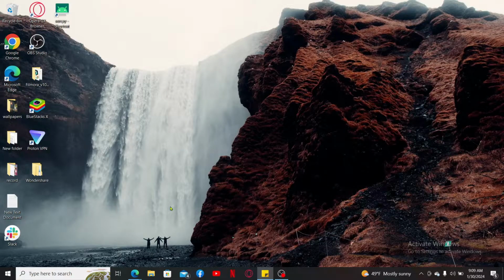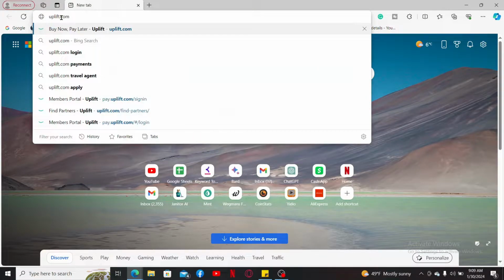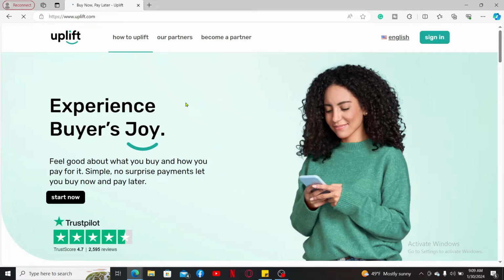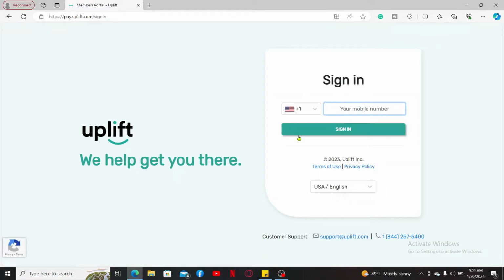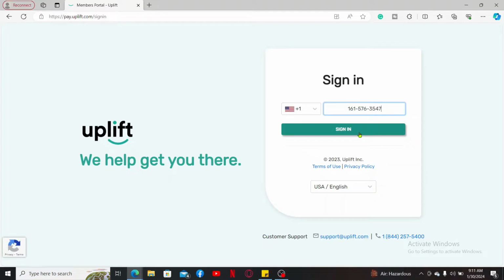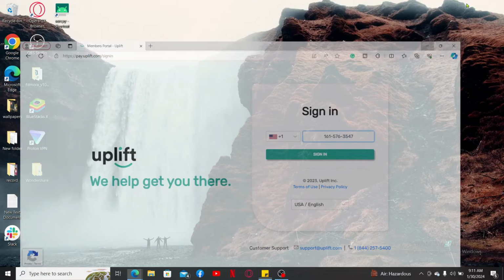How to Login to Uplift Account 2024? Uplift Account Sign In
Access your financial world effortlessly by following given steps on how to log in to Uplift account. Stay in control of your finances, monitor transactions, and explore powerful tools for managing your money. Watch this quick tutorial to ensure a seamless login experience, and start navigating your Uplift account with confidence.